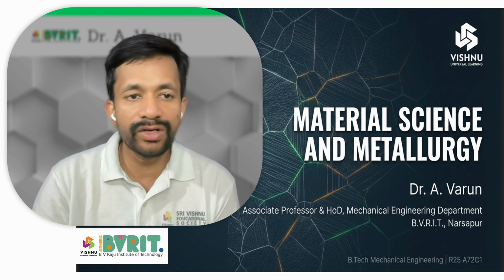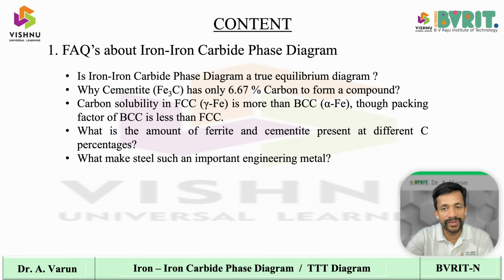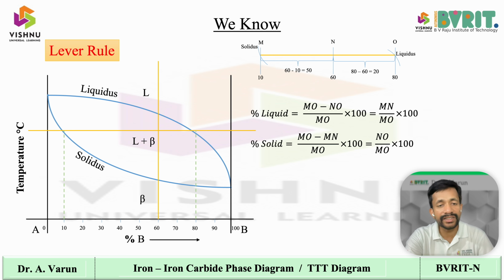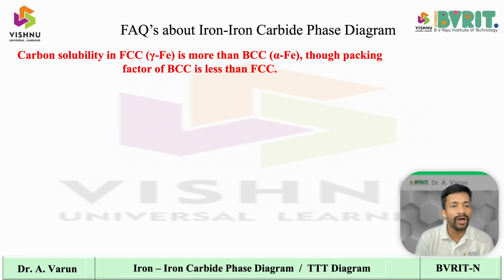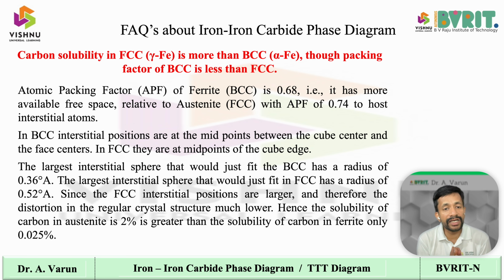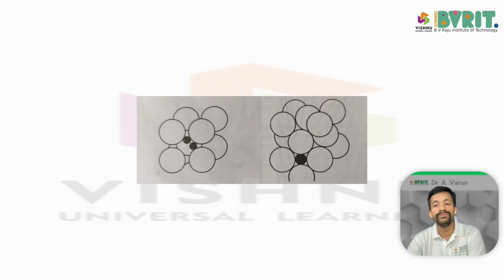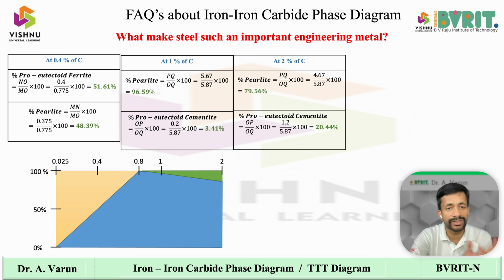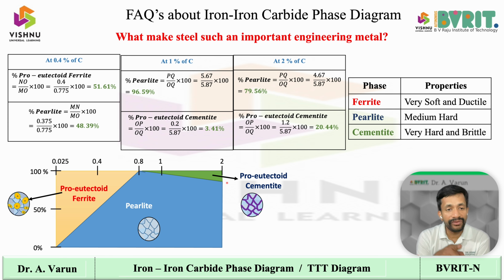Material Science – Lecture 13: Carbon Solubility in Iron | Ferrite, Austenite & Cementite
🔬 Material Science – Lecture 13: Carbon Solubility in Iron | Fe–C Phase Diagram Concepts

In this lecture, we study Carbon Solubility in Iron, an important concept in the Iron–Iron Carbide (Fe–Fe₃C) Phase Diagram. Carbon plays a crucial role in determining the microstructure and mechanical properties of steels.

Different forms of iron can dissolve different amounts of carbon depending on temperature and crystal structure. Understanding carbon solubility helps explain phase transformations, steel properties, and heat treatment processes.

 1. Role of Carbon in Steel
 2. Solubility of Carbon in Iron
 3. Carbon Solubility in Ferrite (α-Iron)
 4. Carbon Solubility in Austenite (γ-Iron)
 5. Carbon Solubility in Cementite (Fe₃C)
 6. Effect of Crystal Structure on Solubility
 7. Temperature Dependence of Carbon Solubility
 8. Significance in the Iron–Carbon Phase Diagram

🎯 Learning Outcomes

After watching this lecture, students will be able to:

• Explain carbon solubility in different phases of iron
• Distinguish solubility limits in ferrite and austenite
• Understand the effect of crystal structure on solubility
• Relate carbon solubility to steel microstructure
• Interpret solubility limits in the Fe–Fe₃C phase diagram

⚙ Engineering Relevance

• Determines mechanical properties of steels
• Important for heat treatment processes
• Influences formation of pearlite and other microstructures
• Helps control hardness, strength, and ductility in steels
• Essential for steel design and metallurgical processing

Carbon solubility is a key factor that governs the structure, properties, and performance of steel materials.

👨‍🏫 Intended Audience